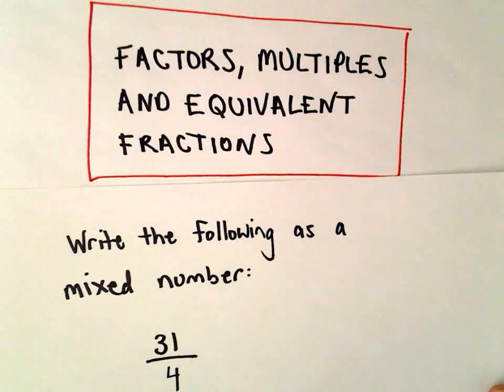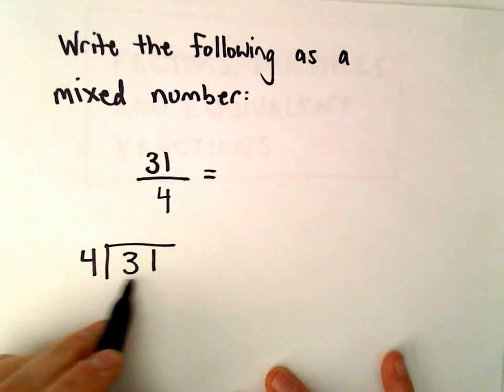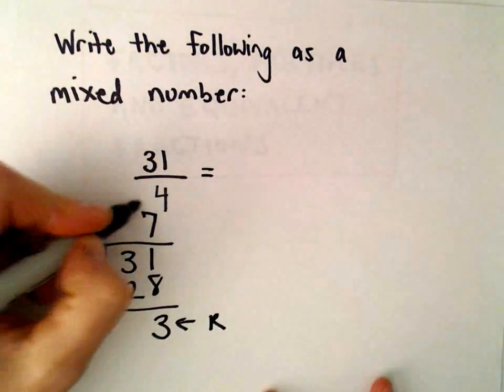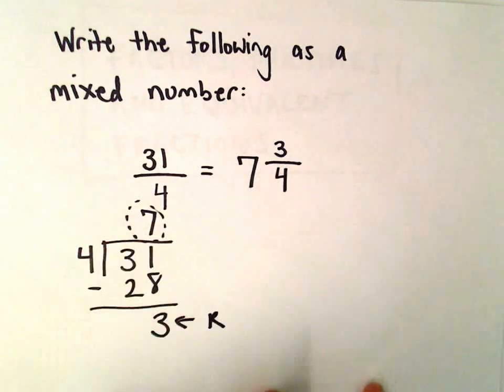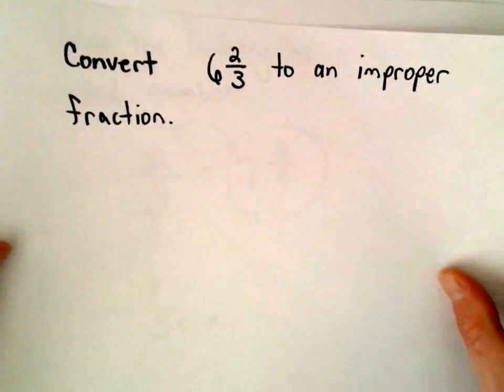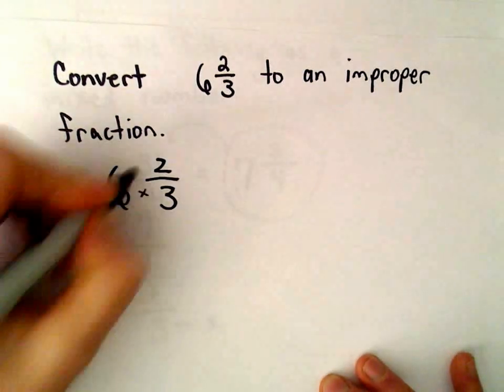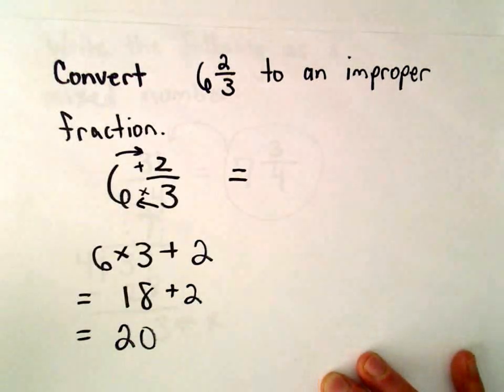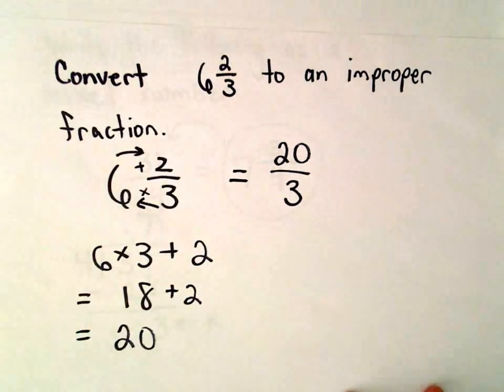Improper Fractions and Mixed Numbers : Switching Between Them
You da real mvps!   $1 per month helps!! Improper Fractions and Mixed Numbers : Switching Between Them.  Here we take an improper fraction and write it as a mixed number and then take a mixed number and write it as an improper fraction.